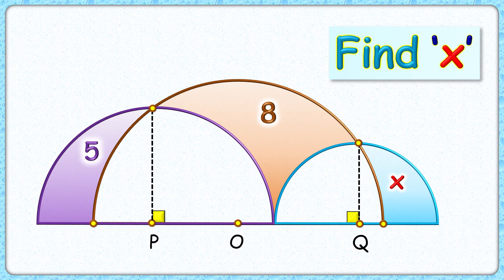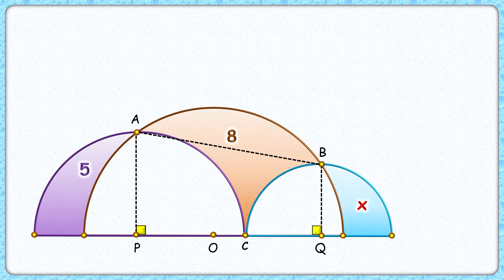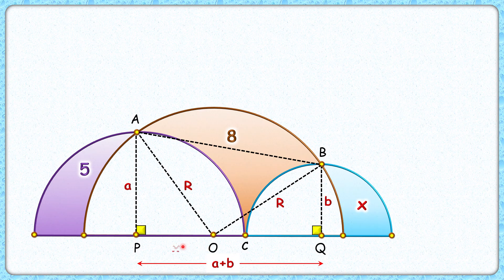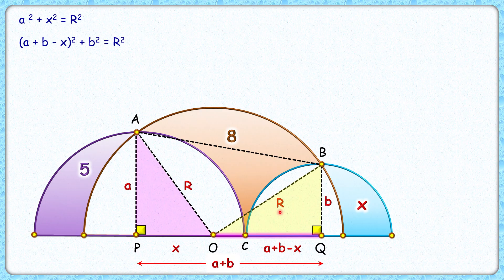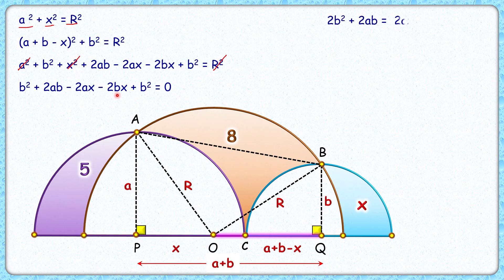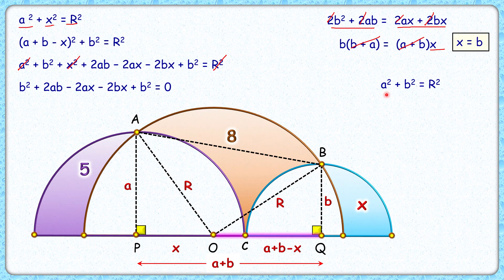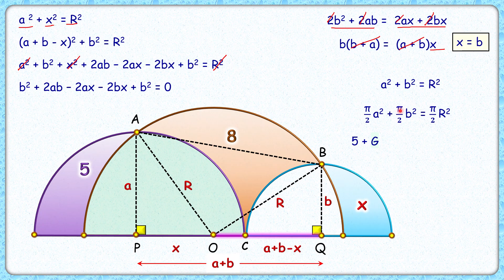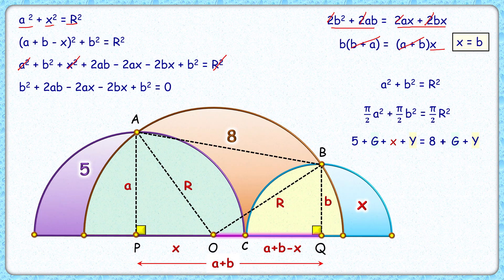Three semicircles. Find blue area. maths geometry cds cat sat cbse ssc cgl #429